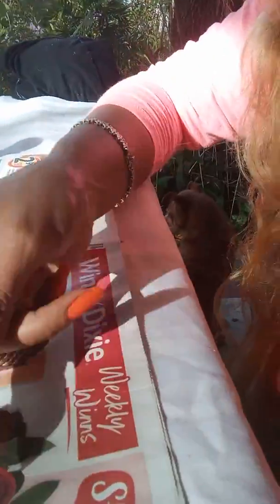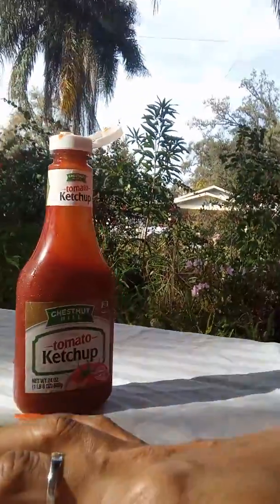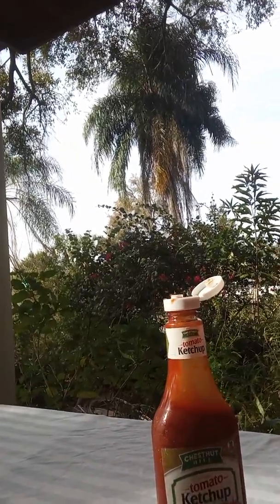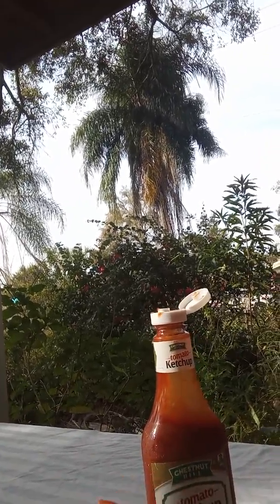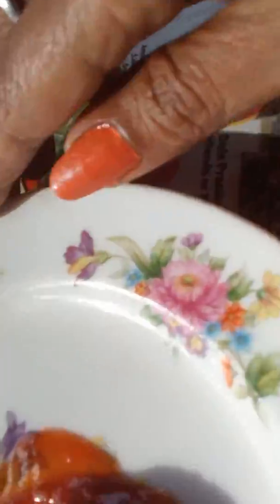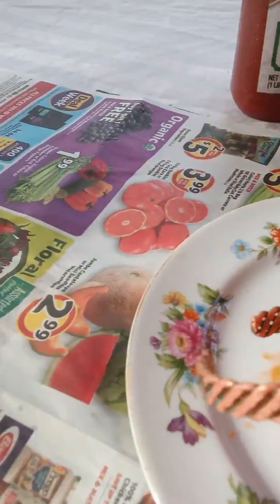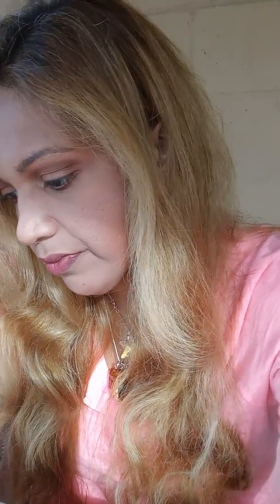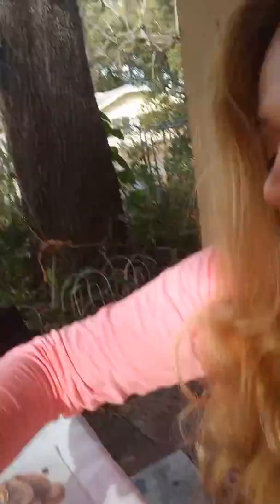Clean Copper with Ketchup 😮 Will it work? Yes it does! 😊